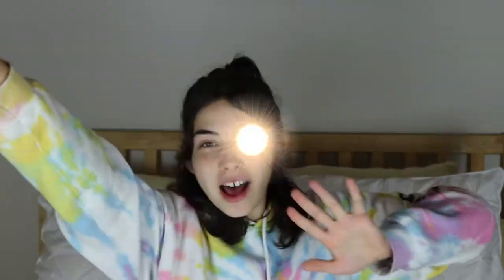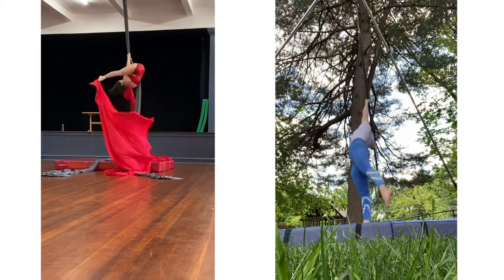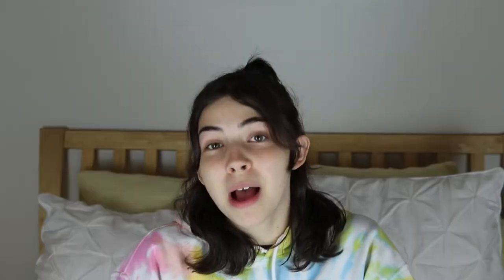My Major at Circadium School of Contemporary Circus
I’m so excited for this new chapter in my educational and professional career.